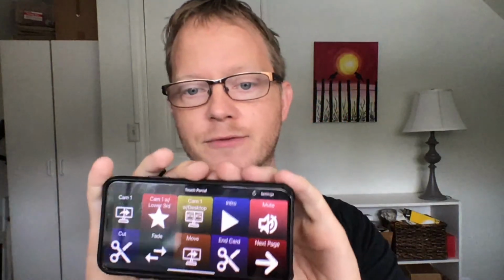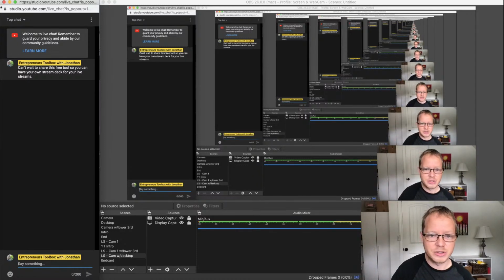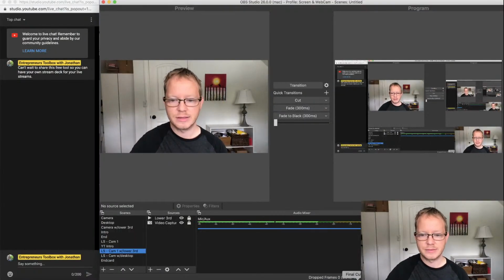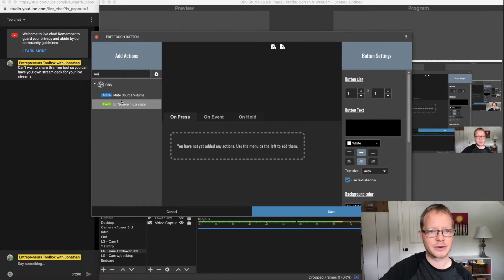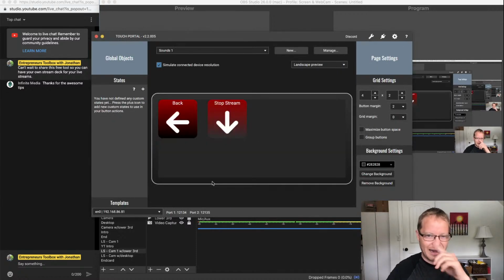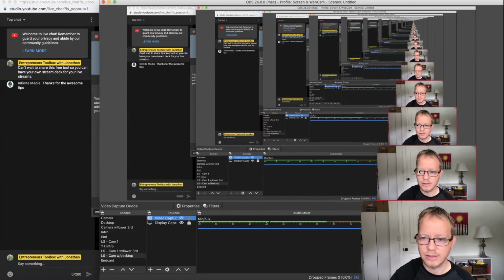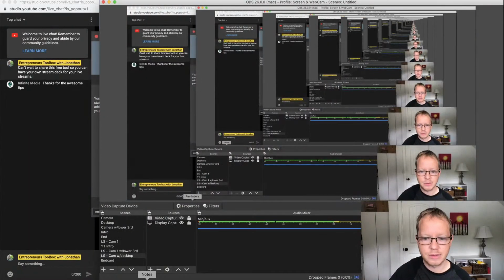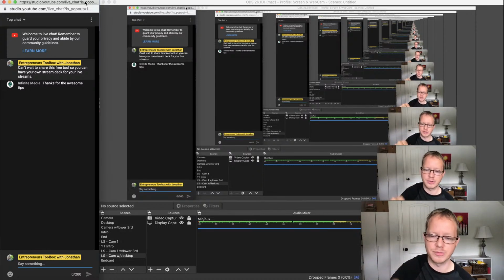FREE STREAM DECK FOR OBS | Free OBS Studios Remote App [Eps 2]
If you've just started streaming you'll want a free stream deck for OBS. OBS is a free software that you can use to broadcast your Lives to YouTube, Facebook, Twitch, etc and if you're looking for free software so you can start live streaming online than you may not be able to afford a full stream deck. Instead of a big expensive stream deck you may want to consider a free stream deck alternative.

There is a free app that you can get called Touch Portal that will let you create a digital free stream deck android and iOS. In TouchPortal you create programable buttons on your phone or tablets display. This will let you tricker features that may have been harder to switch between while live streaming. It could be camera changes, live stream sound effects, animations on your screen or even a button to end the live stream in OBS.

With this free stream deck app you'll be able to create two pages of buttons for free. They do have a Pro version of the Touch Portal app. It was very inexpensive as of when this video was created. But if you only need the two pages the free version of Touch Portal should be plenty for you.

In this video we're going to go over how to link the free stream deck mobile app called TouchPortal so it is easily connected to OBS Studios. We will see how easy it is to put together a pro level stream deck for your live streams and at a rock bottom price.

We'll see how this very simple live streaming tool can drastically improve the quality of you livestream for free.

Are you going to use a free stream deck for OBS or buy a real stream deck? Let me know your results in the comments.

OBS Websocket 4.8 - Make sure to double check that it is the latest release

—Video Subjects—
FREE STREAM DECK FOR OBS